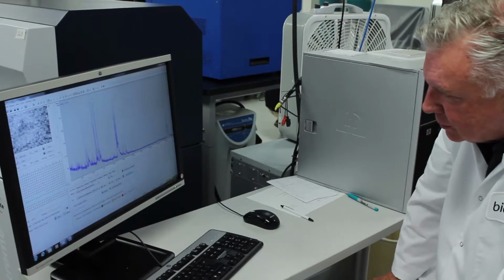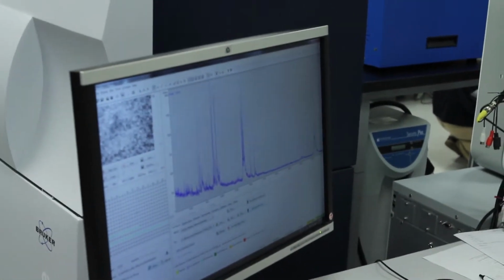Why MALDI?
Heinrich Röder, DPhil
Chief Technology Officer

Mark Duncan, PhD
Senior Director, Proteomic Technology Development

Nicholas Dupuis, PhD
Senior Scientist, Product Development